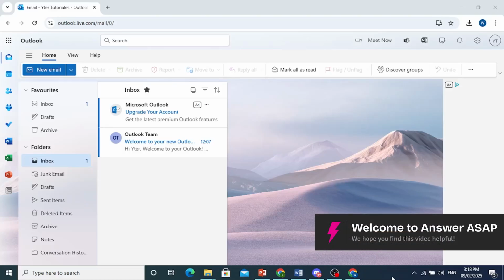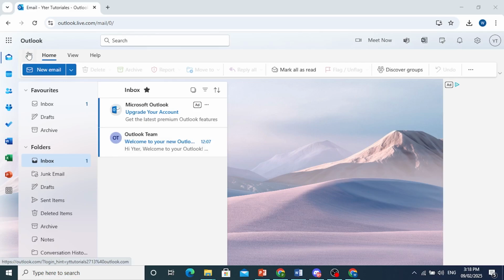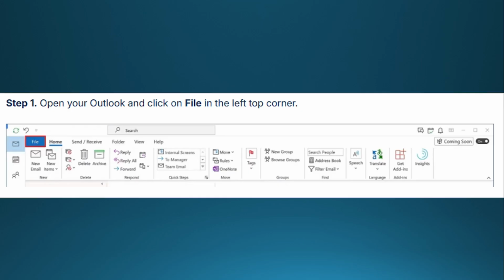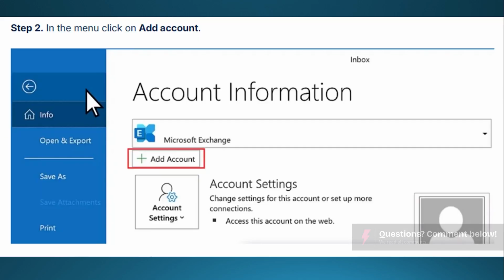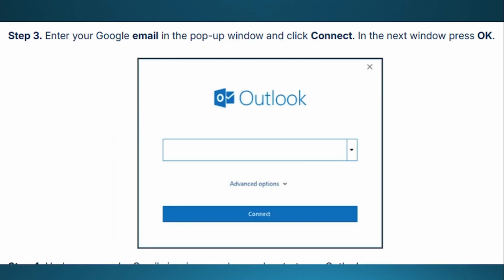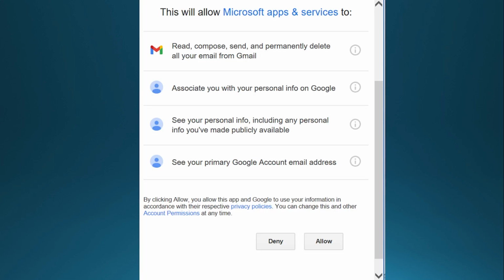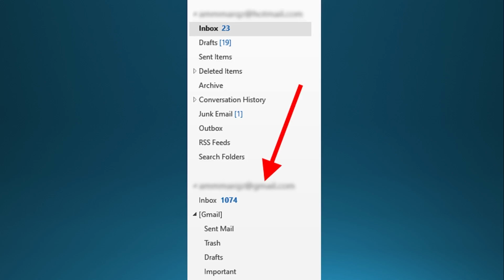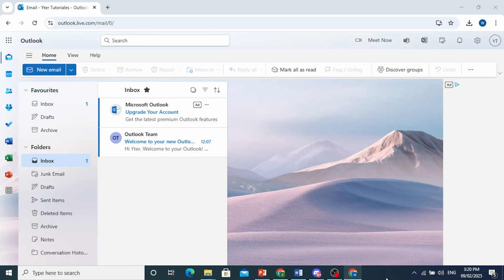How to Add Gmail to Outlook (Step by Step)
Want to access your Gmail in Outlook? In this tutorial, I’ll show you how to set up Gmail in Outlook and sync emails seamlessly on desktop and mobile. Watch now!